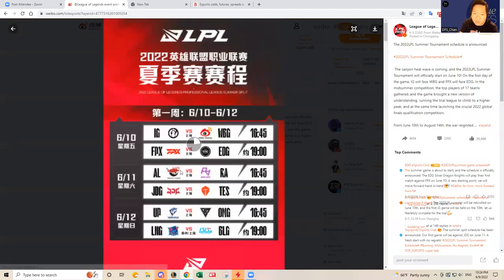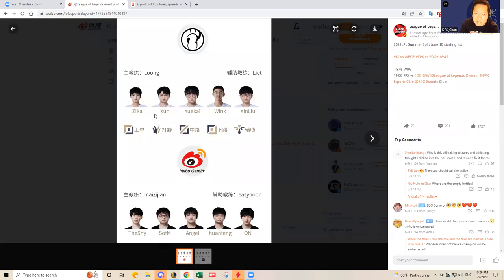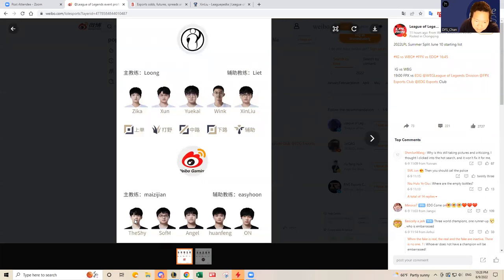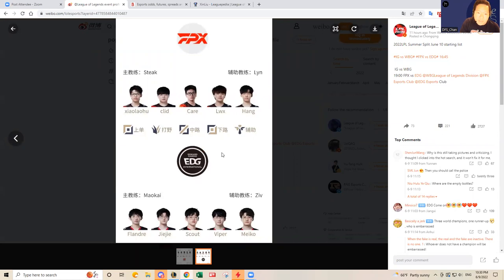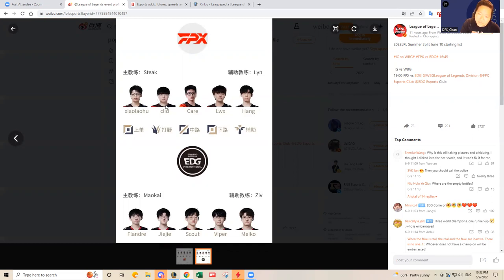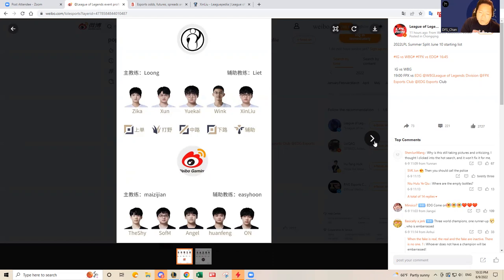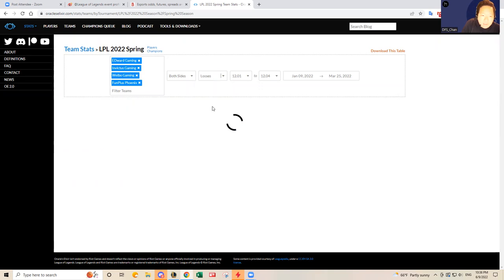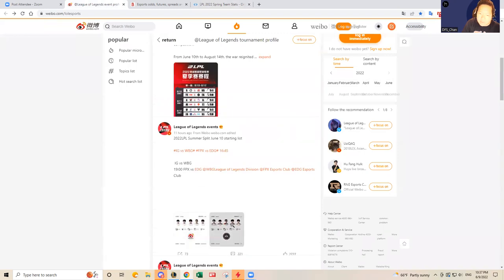6/10 LOL LPL DFS SLATE PREVIEW & PREDICTIONS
DFS_Chan previews June 10, 2022 LOL LPL DFS slate and shares his predictions and favorite plays.